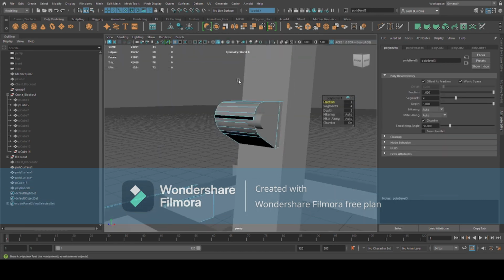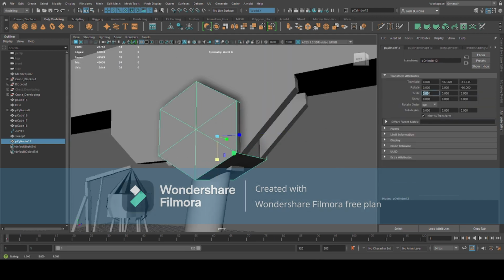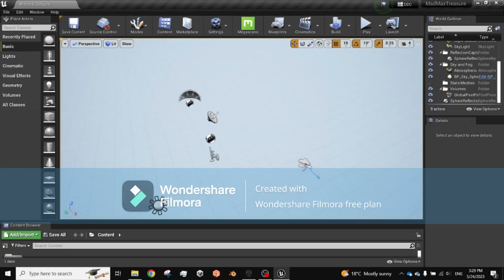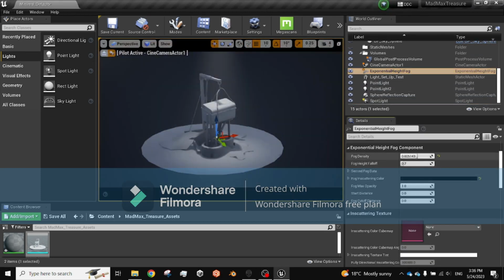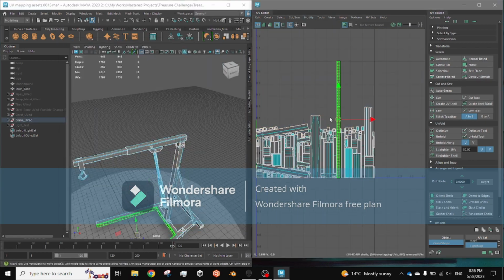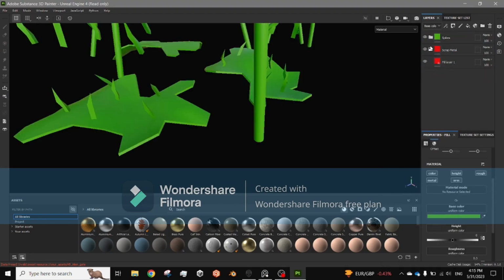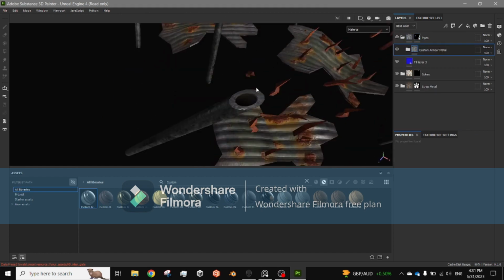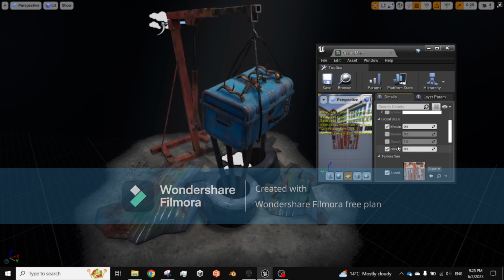Treasure Chest Walkthrough by Joshua Burrows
Here are the Timestamps for some of the points in the Walkthrough

0:00 Introduction
1:00 Blockout Process and Scale Reference
1:20 Using Bevels, Edge Loops and Extrude
1:40 Organization in Maya
1:50 Use of Symmetry and Mirror
2:23 Use of Pivot on Faces, Edges and Vertices
2:40 Use of CV Curve and Sweep
5:12 Workflow on Hard Surface
6:00 Use of Soft Select
6:45 Setting up Unreal
11:25 Use of Booleans
14:38 Approach to UV Process
20:26 Setting up Lightmaps
20:45 Using Offsetting in UV Mapping
21:35 Prepping models for Substance Painter
22:13 Set up in Substance Painter
22:35 Use of Smart Materials
22:53 More details on the Rust Material
29:27 Final adjusts in Unreal
29:40 Pixelating renders to check on colour visibility
30:15 What happened after Pixelization